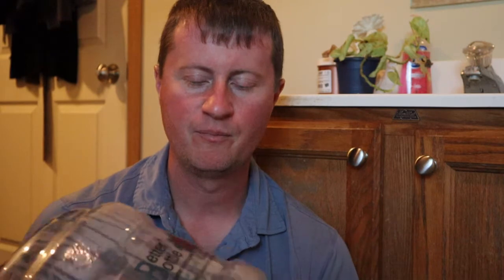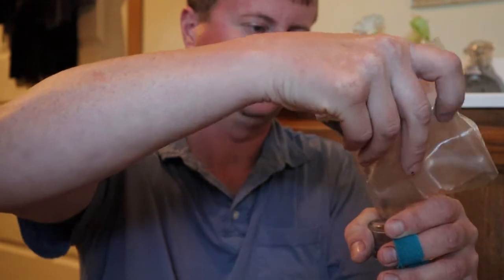Wine Brew Pt. 2 Secondary Fermentation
In this video we move the wine from the primary fermenter in to a carboy adding oak chips in the processes. Thrills an spills in this part two to our wine making series of videos.